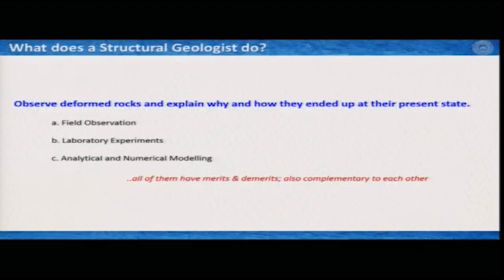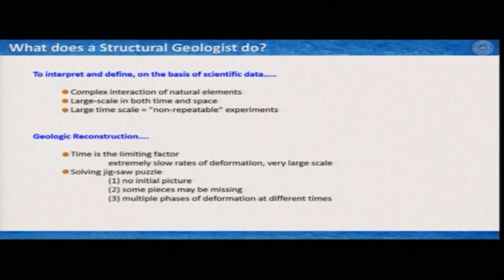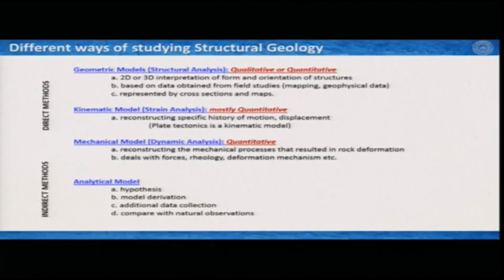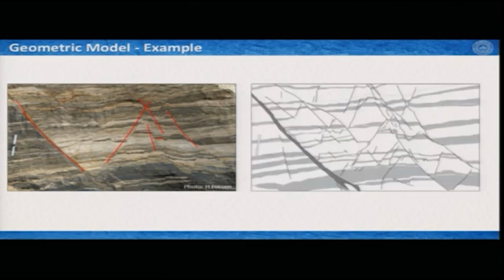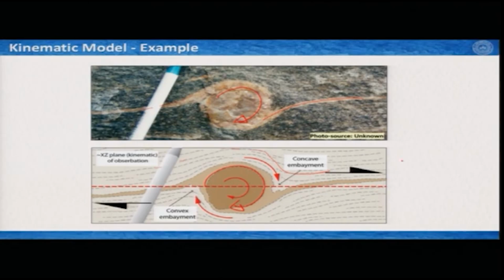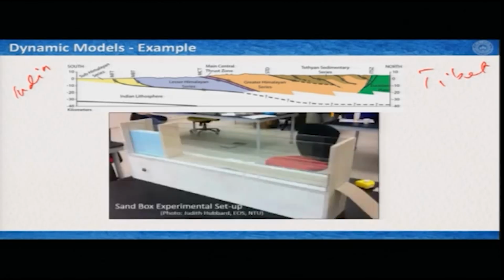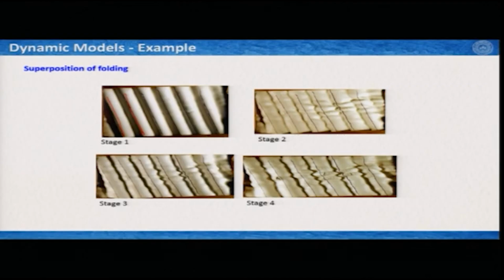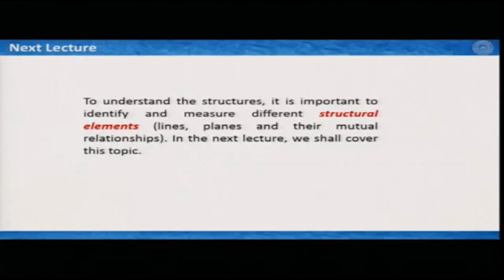Introduction-II CH23SP swayamprabha